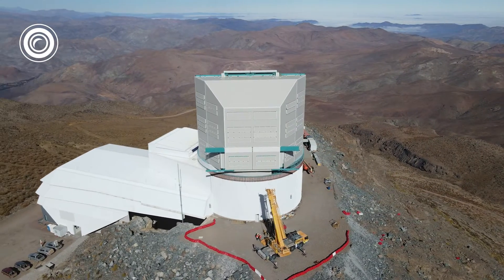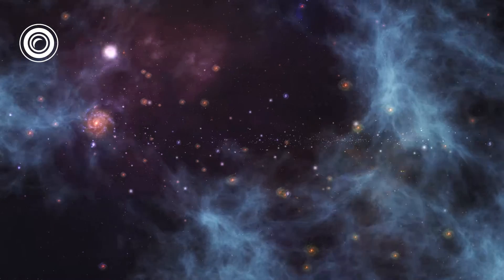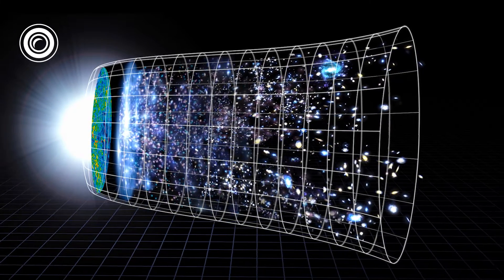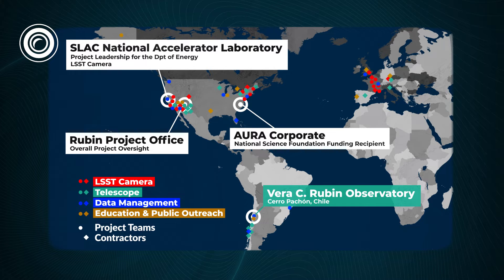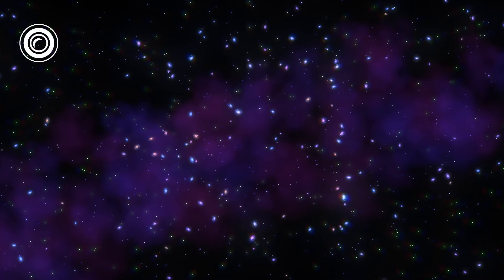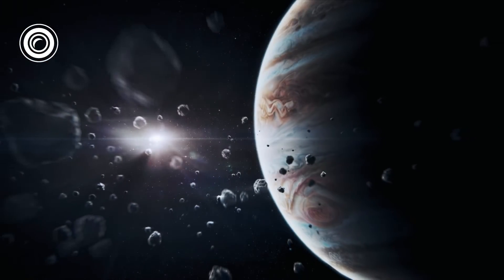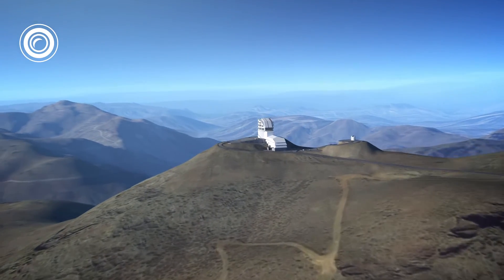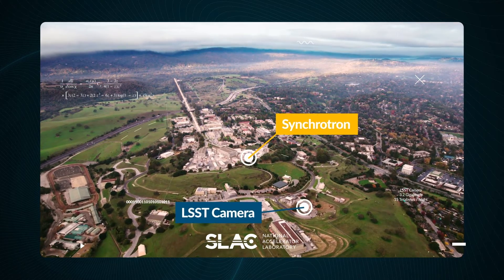LSST Camera Explainer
Built at SLAC National Accelerator Laboratory, the LSST Camera is the largest digital camera ever built for astronomy. The camera is at the heart of the Vera C. Rubin Observatory's 10-year-long Legacy Survey of Space and Time (LSST), which will capture the entire southern sky every three nights. Data from the camera will help address some of the most pressing questions in cosmology, such as the nature of dark energy and dark matter, as well as advancing the study of our Solar System and the changing night sky.

Credit:
O. Bonin/SLAC National Accelerator Laboratory